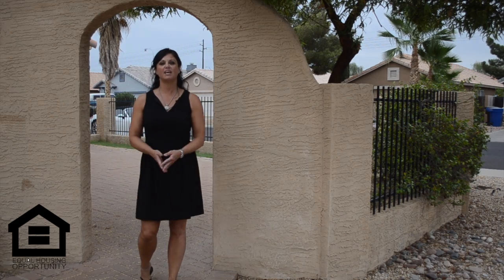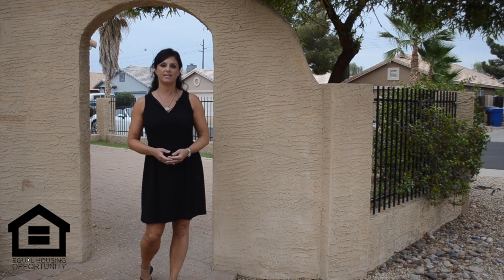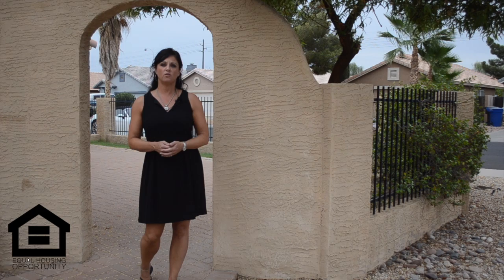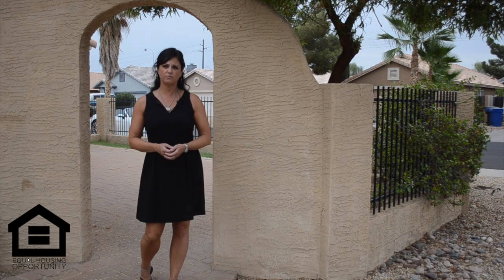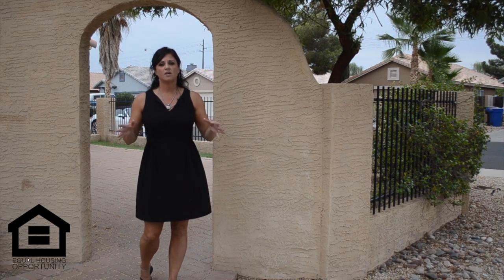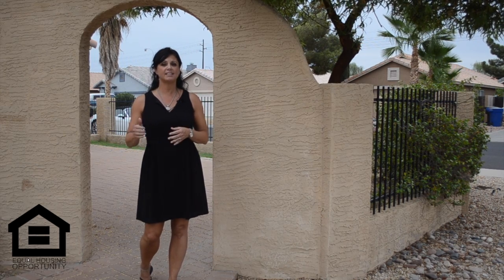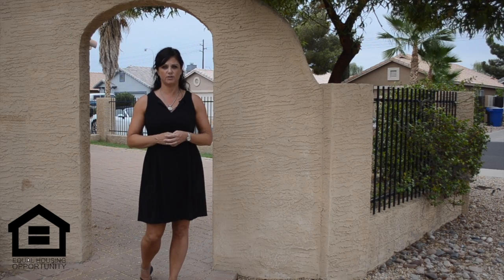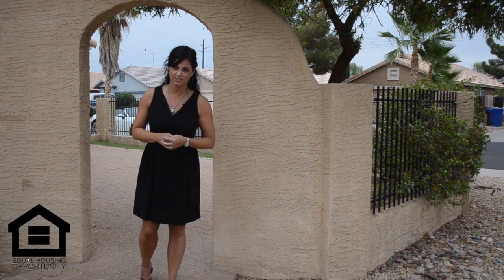SOLD | Chandler AZ with no HOA by Sheryl Robinson Engel & Völkers Gilbert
Only minutes away from the 202 freeway and with no HOA, this affordable 3 bedroom Chandler home.  Open spacious floor plan with vaulted ceilings and tiled floors. RV gate and courtyard entry.